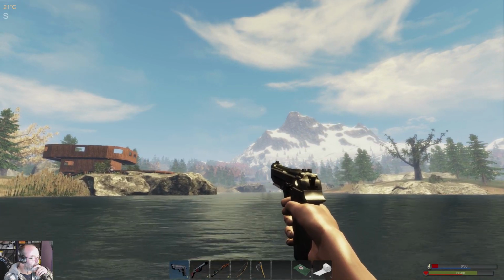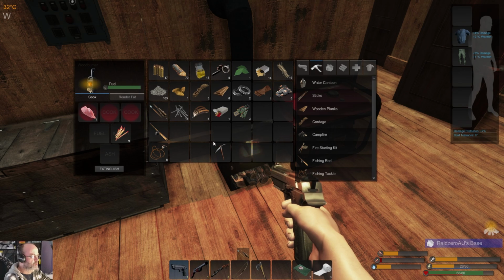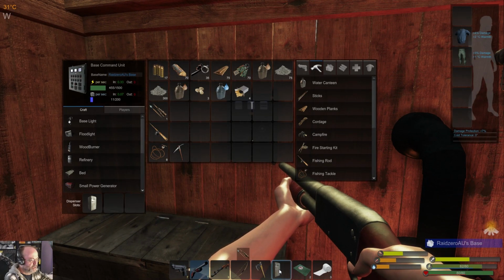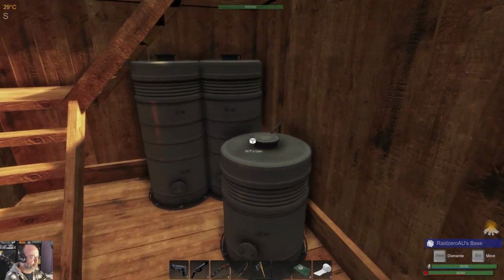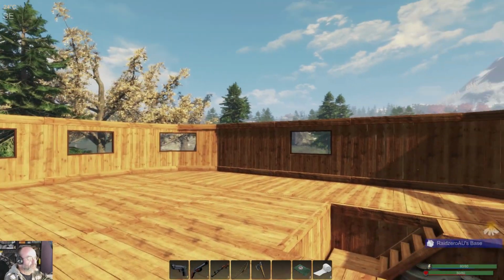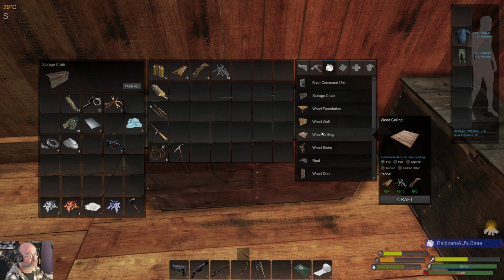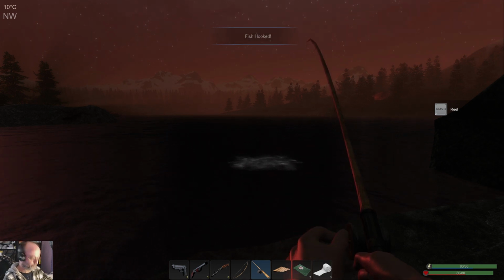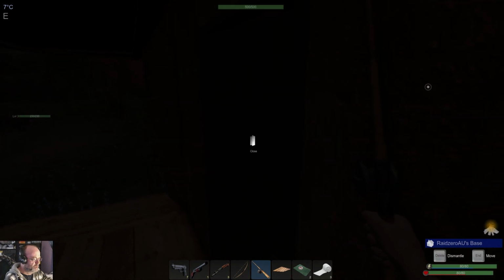Subsistence Season 4 - Ep.16 - "Growing Plot" - Let's Play with RaidzeroAU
Subsistence Gameplay - Welcome to Series 4 of my Let's Play for the survival game Subsistence.

Subsistence is a sandbox, first person, open-world survival game. Struggle to build a base and gear-up in the hostile environment. Defend yourself from wildlife and AI hunters (who also build bases in the world).

Developed by ColdGames.